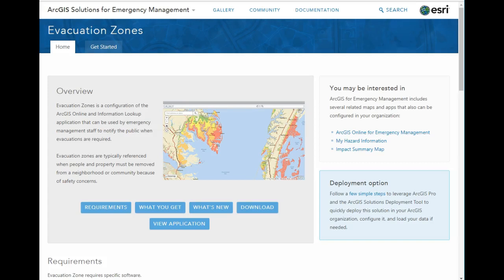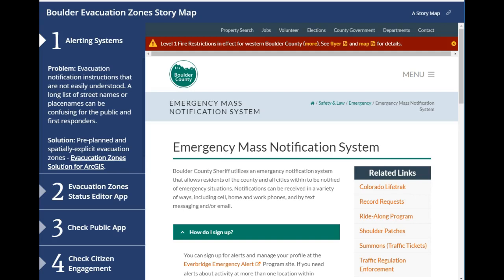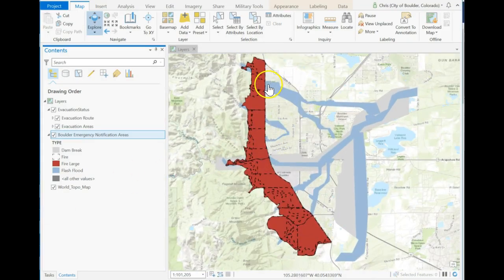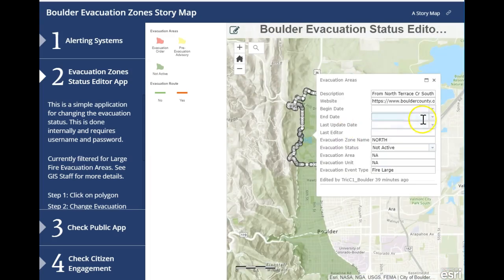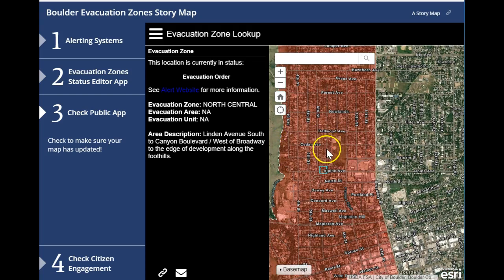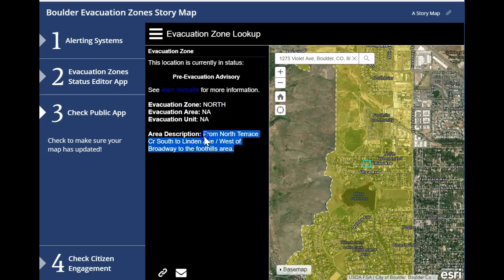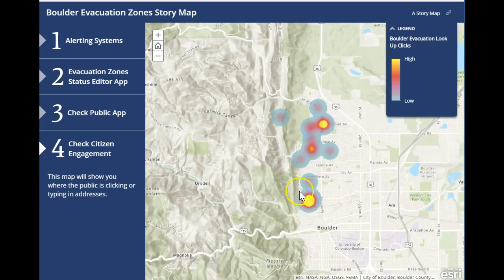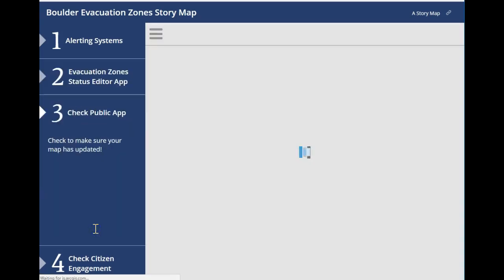Using the Evacuation Zones Solution for Wildfire Evacuation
This video gives a quick overview of the Evacuation Zones Solution for ArcGIS Online. We are using the City of Boulder as an example. This workflow is still being tested and improved and not publicly available (yet).